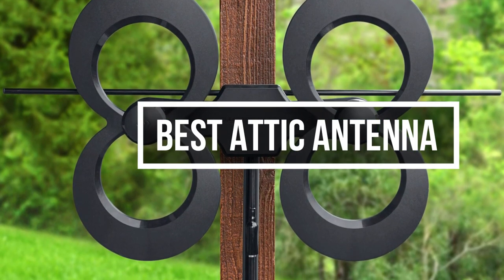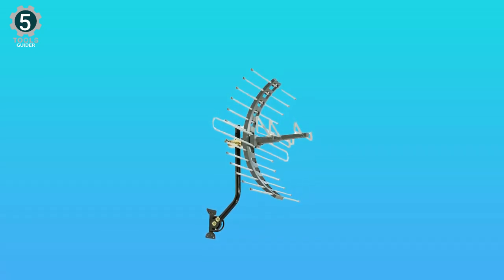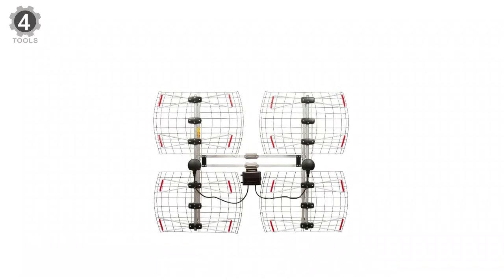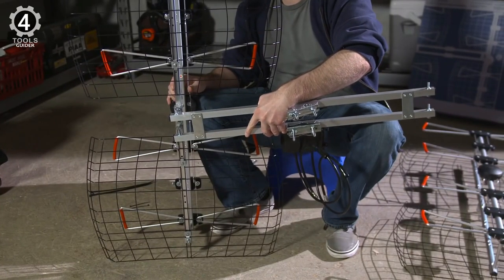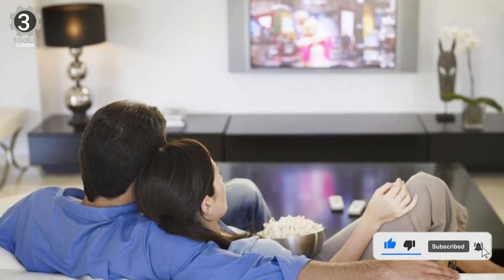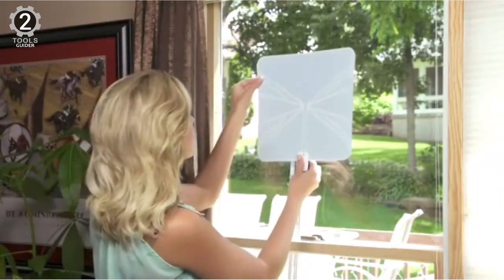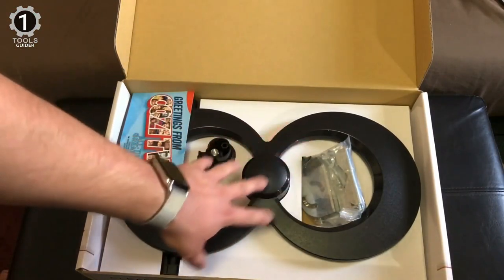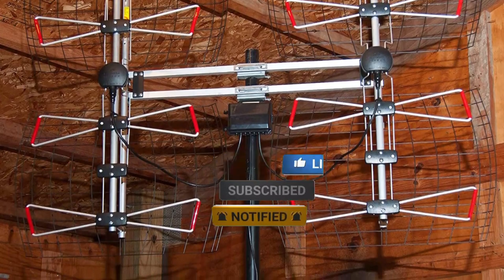Top 5 Best Attic Antennas 2024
Attic antenna gives you access to public broadcasting channels and around-the-clock entertainment, but without the monthly bill. Attic antennas offer decent reception without the intrusive look of a rooftop antenna. They often receive a better reception than indoor antennas but may not perform as well as roof-mounted options. Attic antennas are protected from the elements.

In today’s video, we got you a review of 5 Best Attic Antennas you could buy in 2023.

0:48 Ohuhu Aluminum Telescoping Ladder

01:47 LUISLADDERS Aluminum Telescoping Ladder

02:44 Bowoshen Aluminum Telescoping Extension Ladder

03:43 Xtend & Climb 785P Aluminum Telescoping Ladder

04:41 Yvan Telescoping Ladder